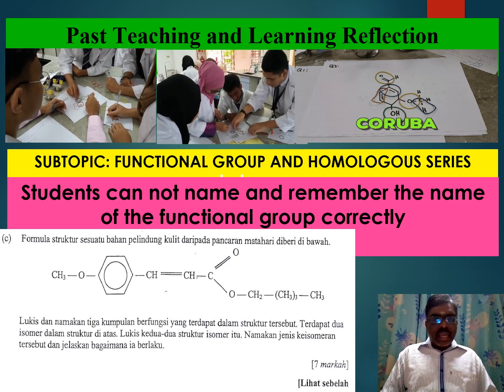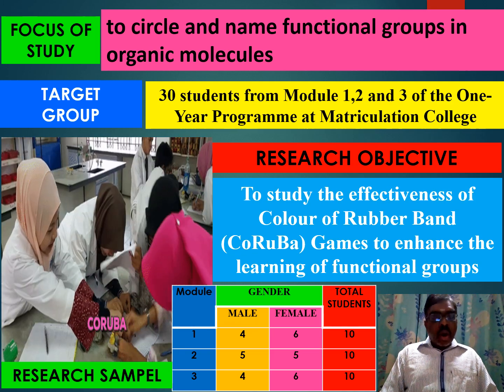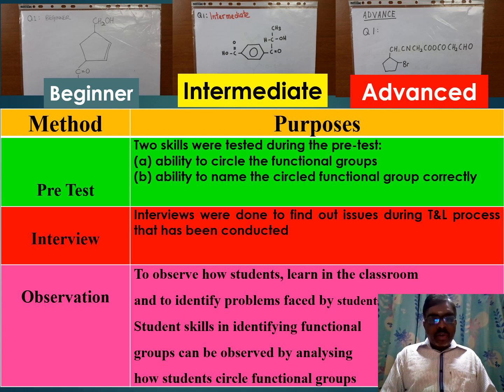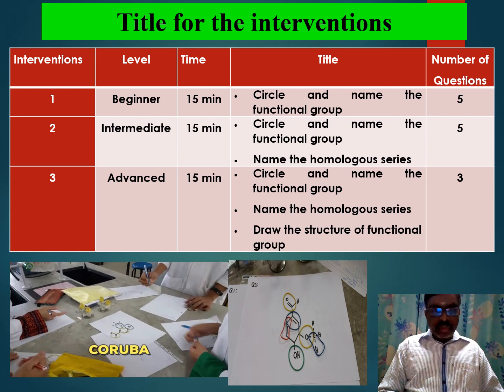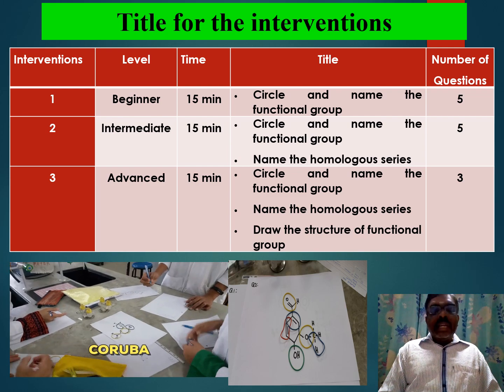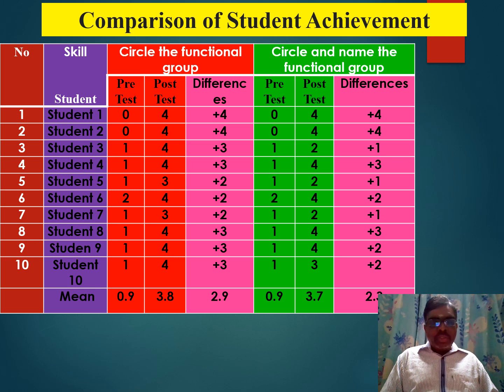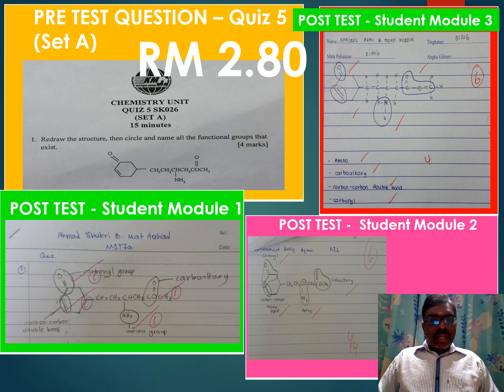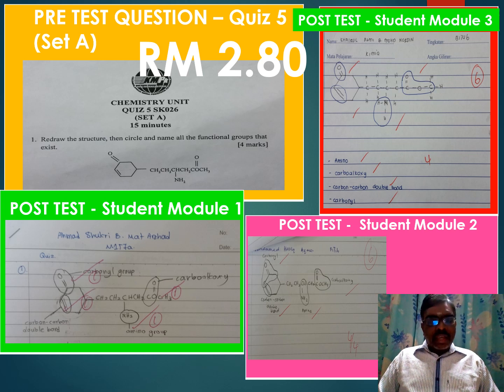SEDAR 2020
LEARNING OF FUNCTIONAL GROUPS IN  ORGANIC CHEMISTRY USING ‘CoRuBa’
(COLOURS OF RUBBER BAND GAME)